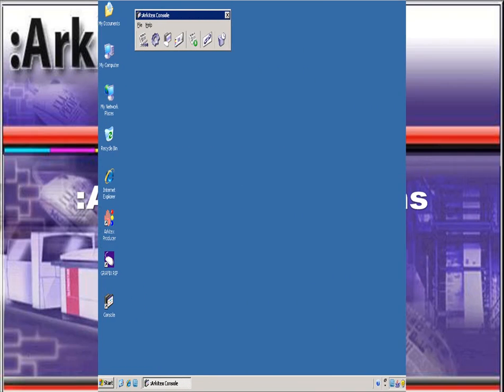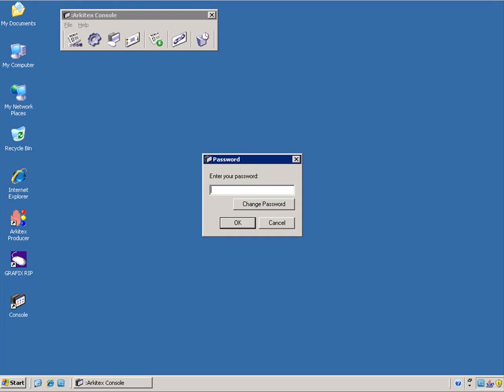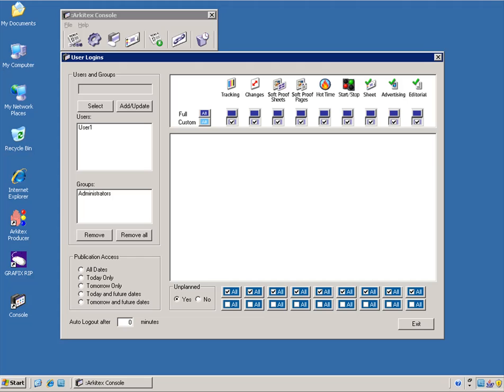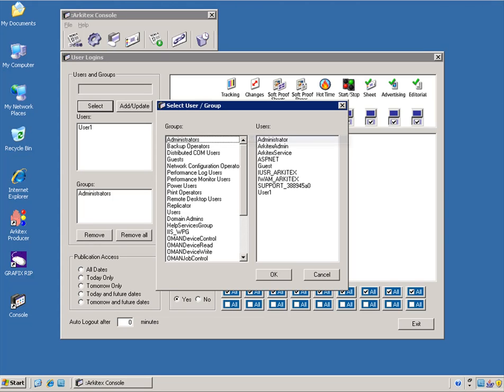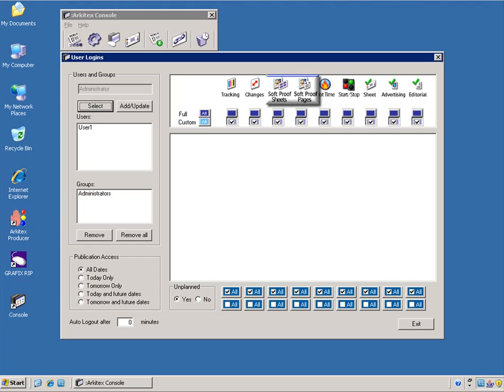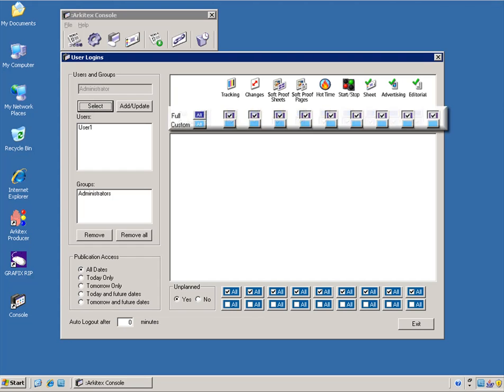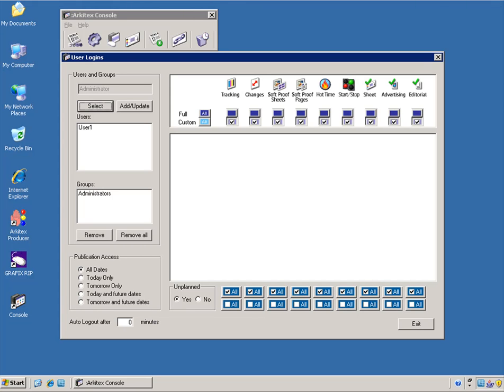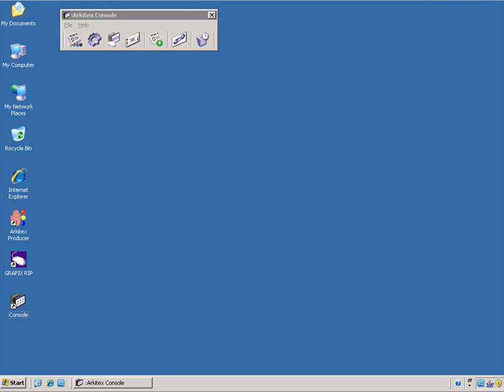:Arkitex Essentials User Logins